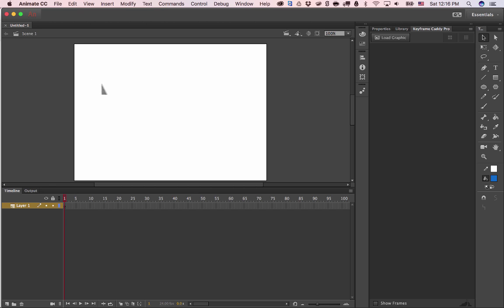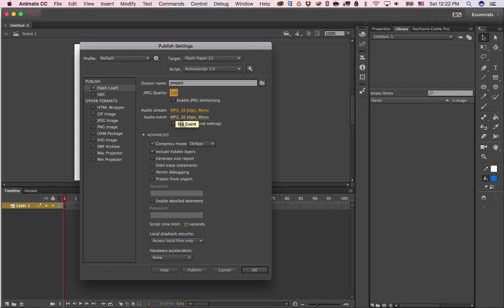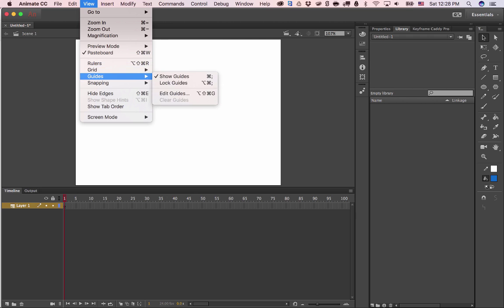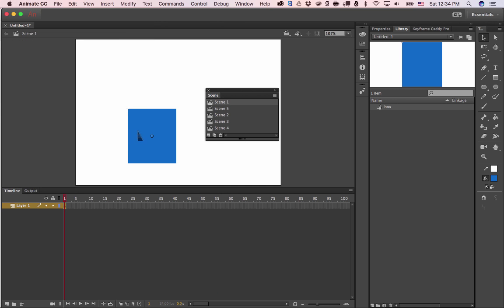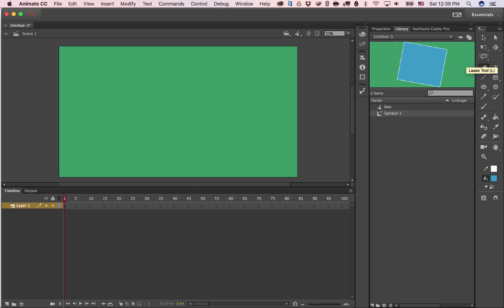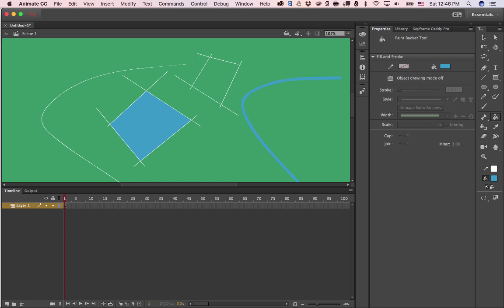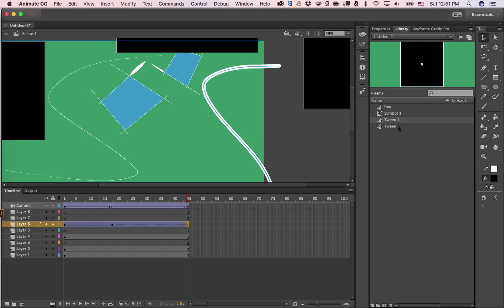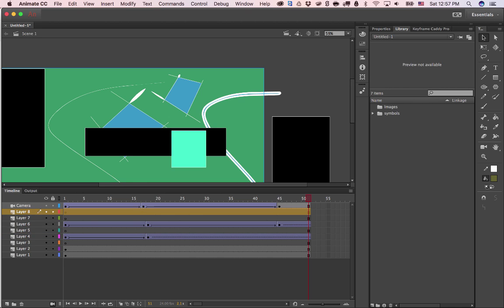Learn Adobe Animate CC Overview Tutorial